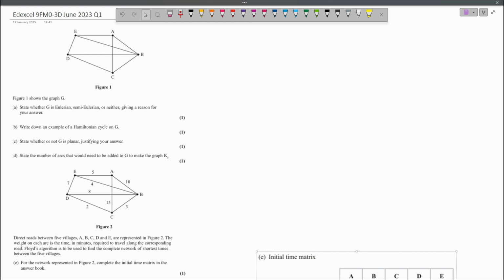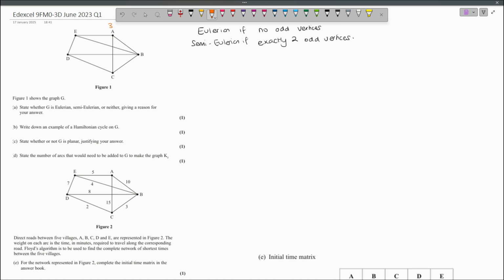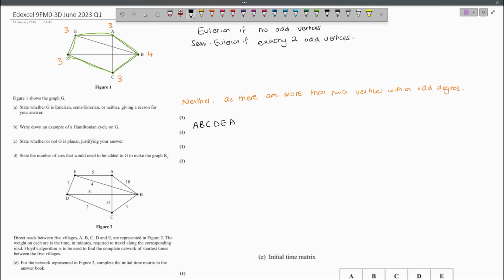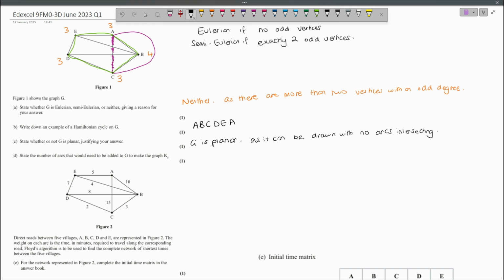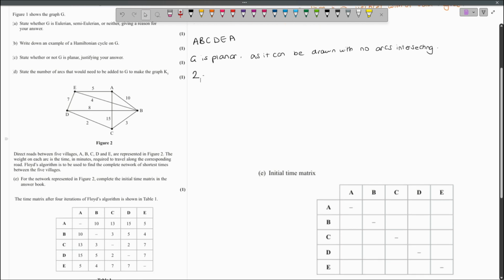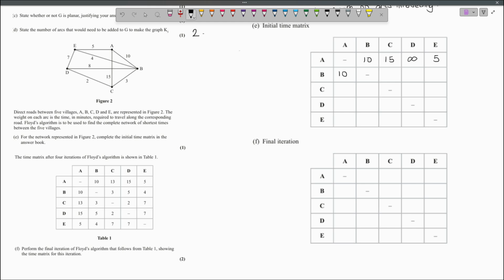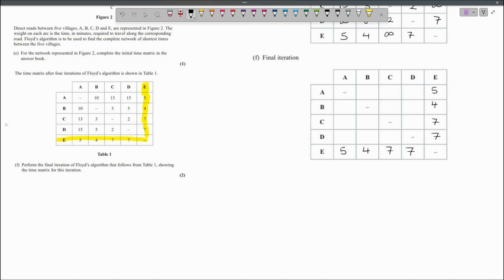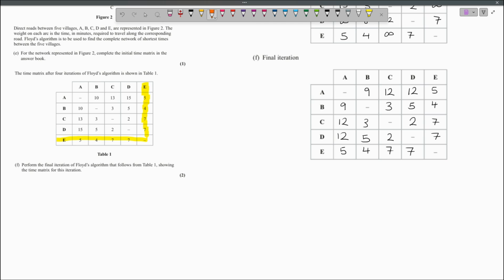Model Solution Edexcel 9FM0-3D June 2023 Q1